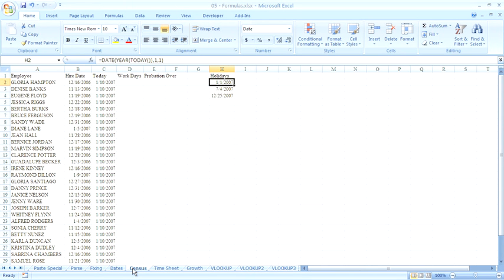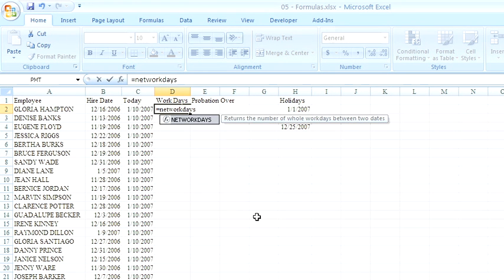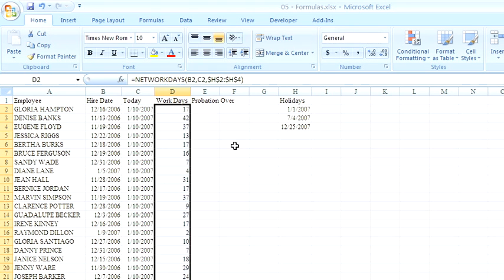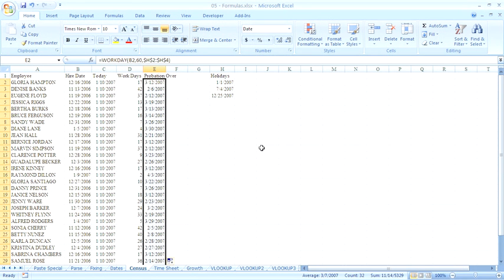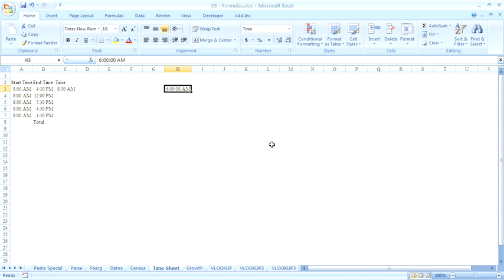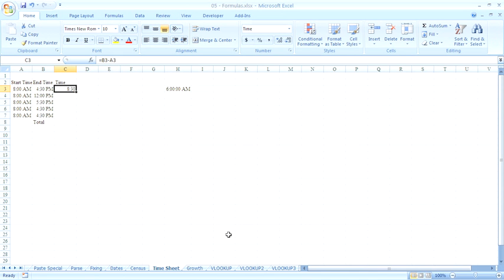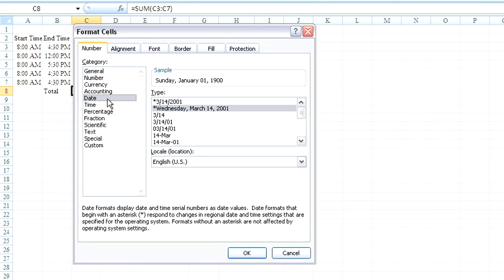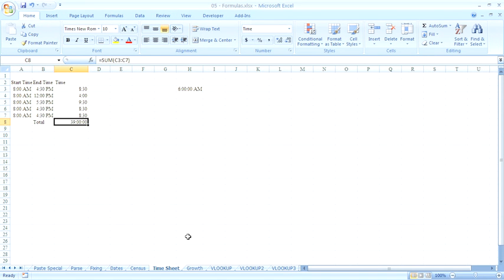Training Microsoft excel 2007 part 61